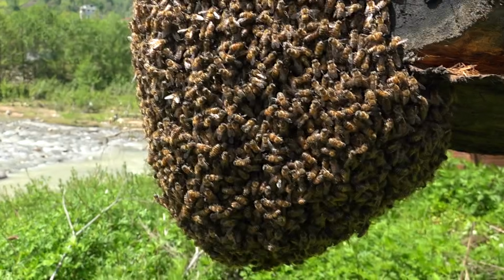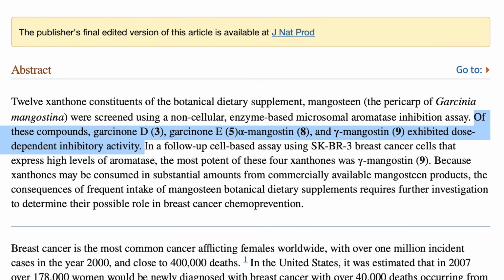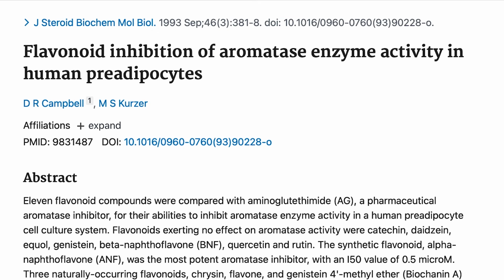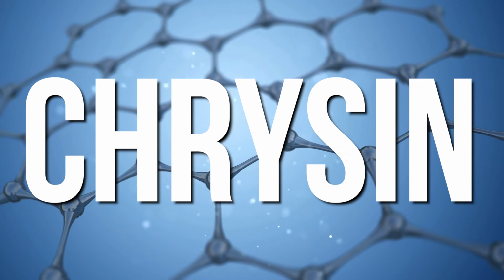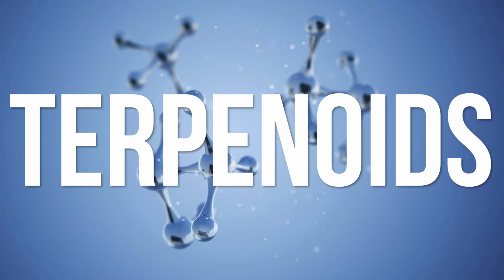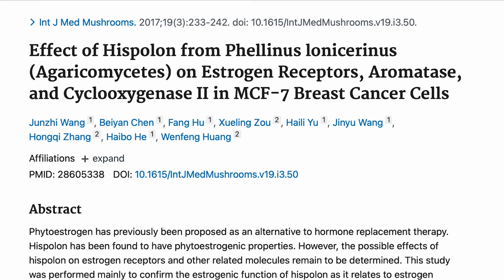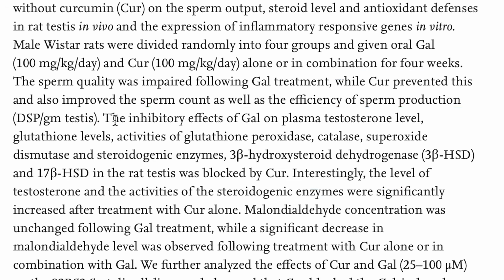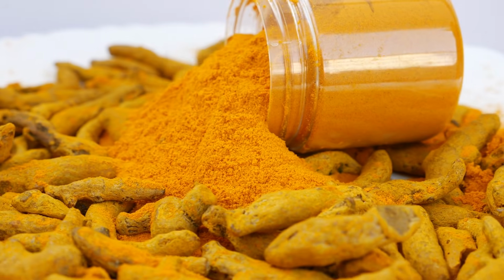Eat These Foods to Lower Estrogen, Lose Fat & Increase Testosterone (aromatase inhibitors)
5 Aromatase Inhibitors Men Should Consume

References

Timestamps ⏱

0:00 - Intro
1:08 - Xanthones
3:01 - Flavonoids
5:14 - Join Thrive Market Today to get 30% Off Your First Order AND a Free Gift Worth up to $60!
6:06 - Terpenoids
8:09 - Hispolon
9:02 - Curcumin